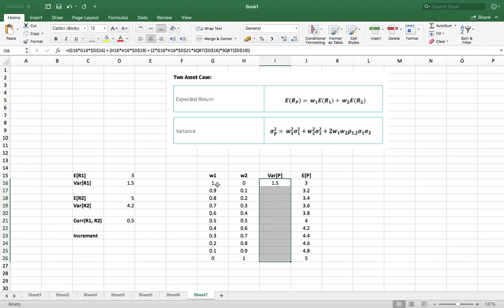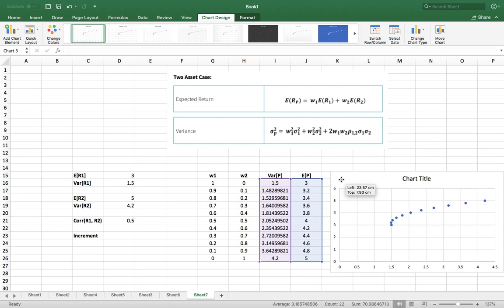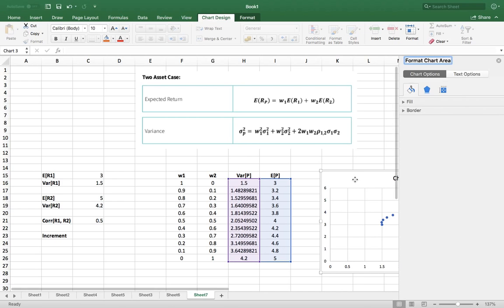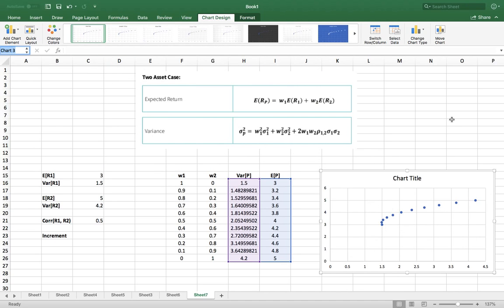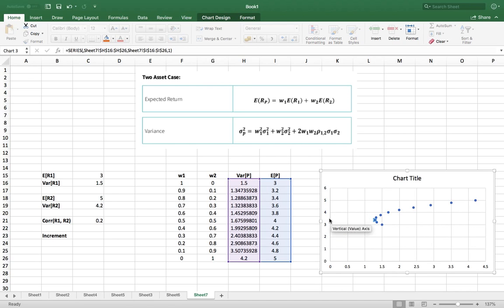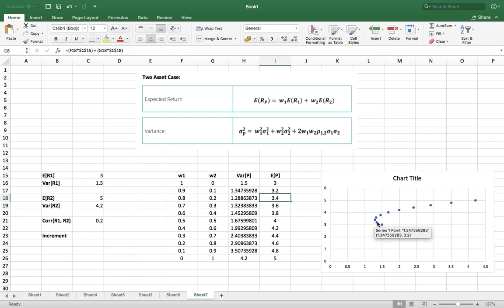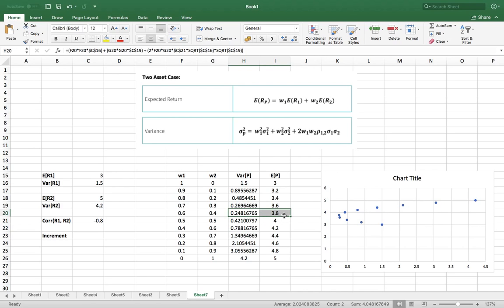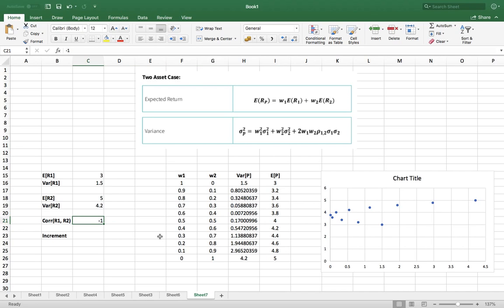PortfolioTheory: Two Asset Portfolio Efficient Frontier through Excel - Part 3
This short video details how to generate an efficient two-asset portfolio. In particular, the portfolio that has the greatest return at the lowest risk level. This is demonstrated through the creation of an efficient frontier - in order to identify the optimum weights (proportions) of assets to include within the two-asset portfolio.